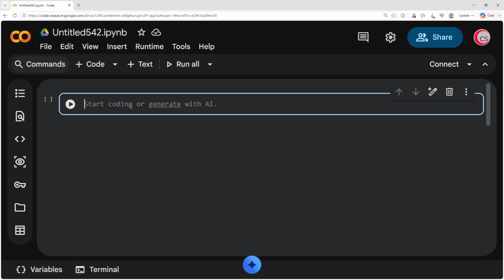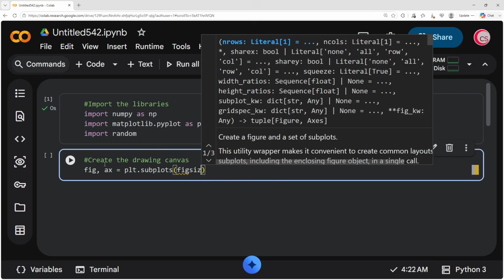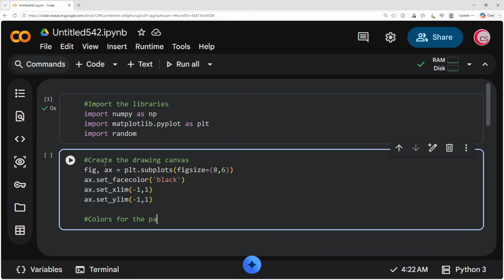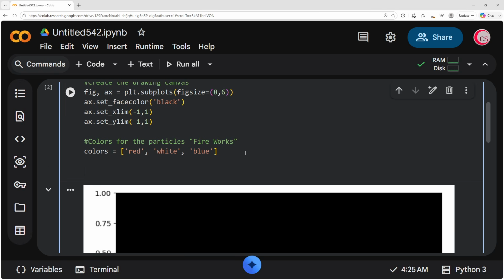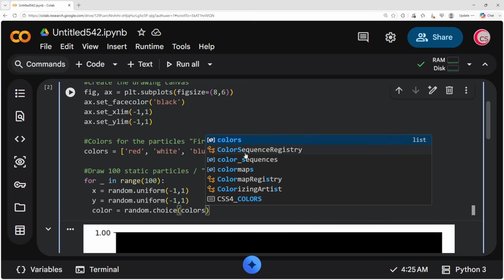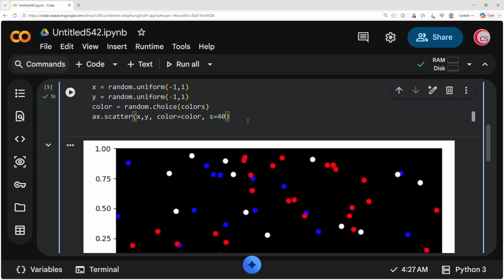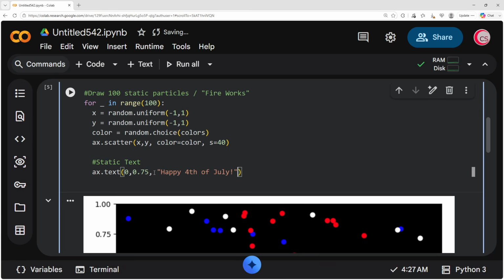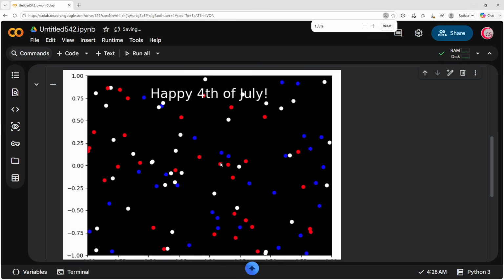How to Code a "Fireworks" Graphic in 15 Lines of Python!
Fun Fireworks Python Project

📚Helpful Python Programming Books📚
      ► Hands-On Machine Learning with Scikit-Learn and TensorFlow:
      ► Learning Python:
      ►Head First Python:

📚Helpful Financial Books📚
🌟Stock Market Investing Books:
✔️The Intelligent Investor
✔️A Random Walk Down Wall Street